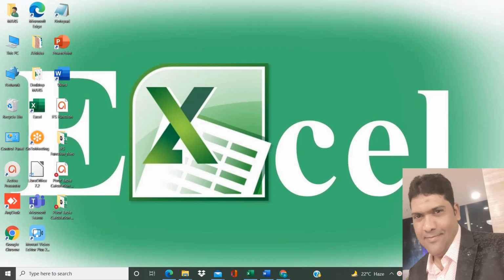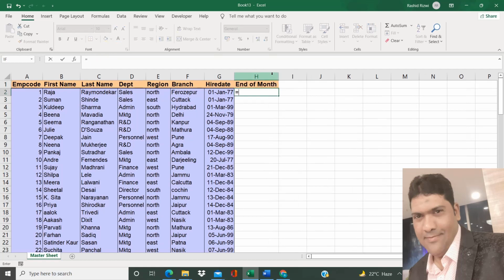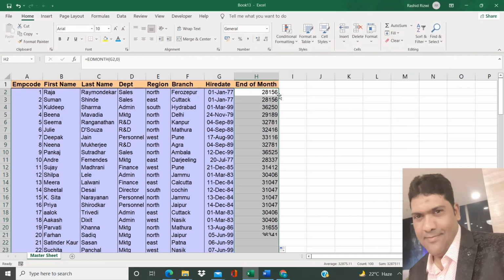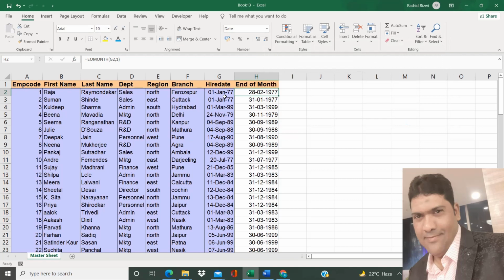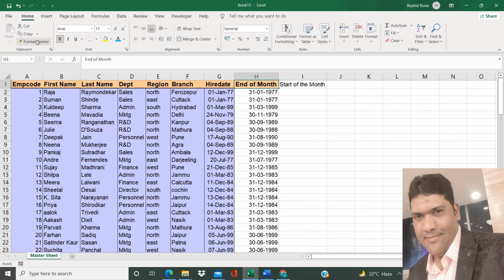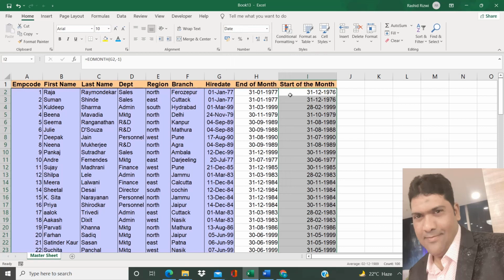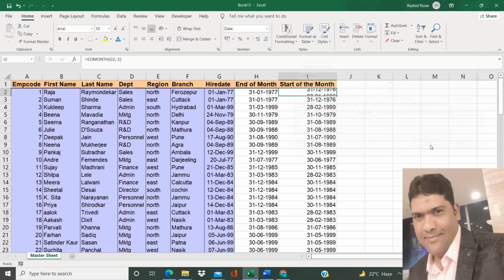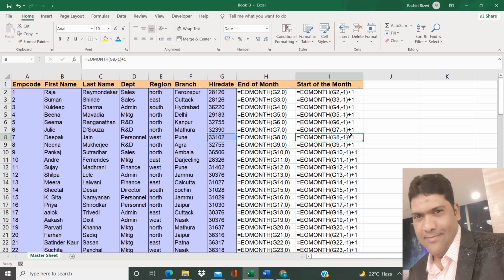Calculating end of month in Excel | Excel end of month calculation using EOMONTH function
This video will calculate end of month or beginning of month of any date.This video will also demonstrate how to use these functions to push any dates to the end or beginning of past or future date.

Lecture by: Prof. Rashid Rizwi Mars Training & Solutions

        OR